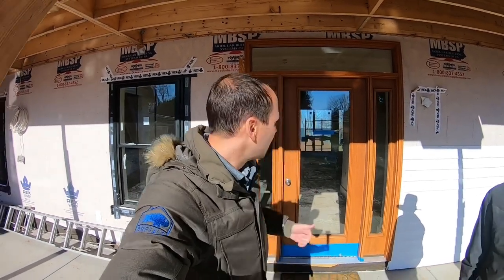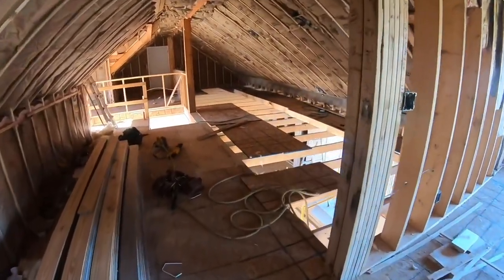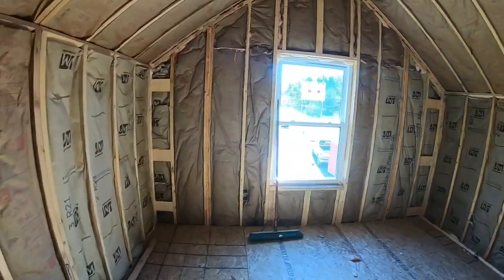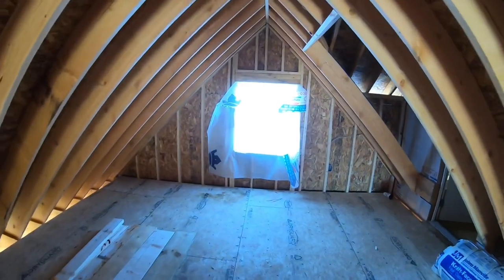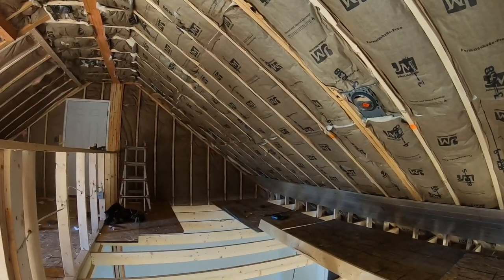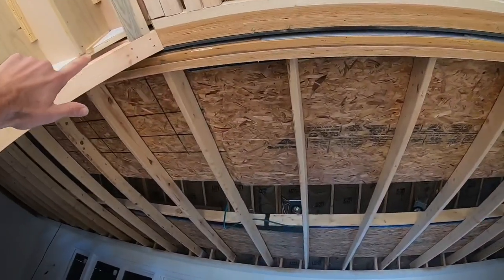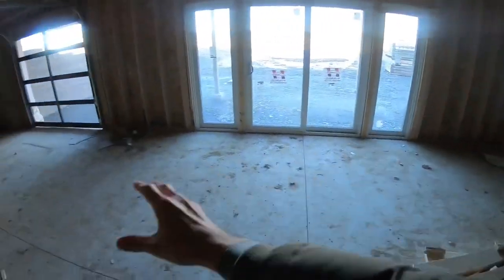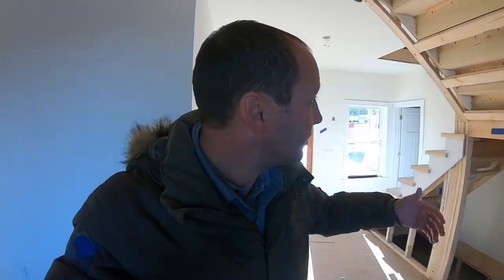Modular Home INSPECTION -FRAMING -ELECTRICAL -INSULATION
This video covers a general inspection of site work including framing, electrical, and insulation requirements for a finished Loft and bonus room above the garage. Most of the time Modular Homes are completely inspected at the factory but when there are areas of the home like in this case with a finished Loft, additional on site work may be required.

We wanted to detail this video for viewers to have an appreciation of the quality of the structures that are modular homes.  Modular and prefab homes can come in all shapes and sizes. Depending on your customization requirements usually we are able to engineer and design a home that more than surpasses your wants and needs.  Of course the finishing materials in a modular home can be anything that’s available to you if you were to site build the house.